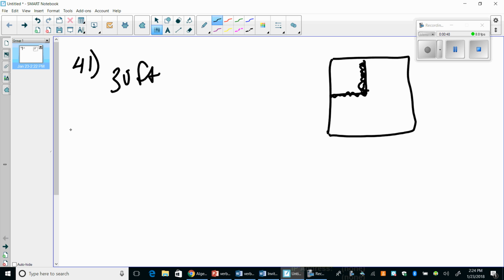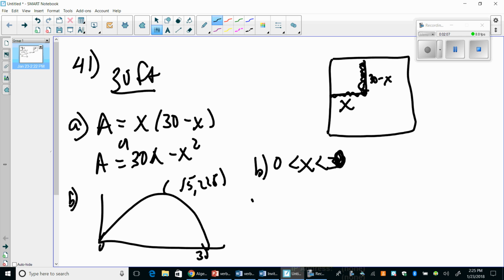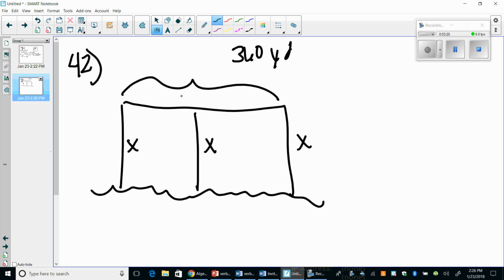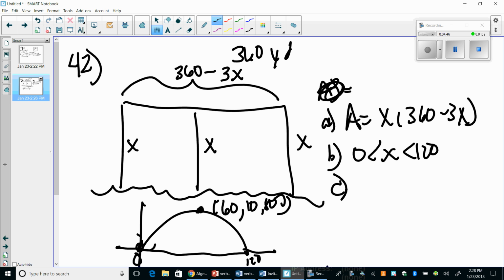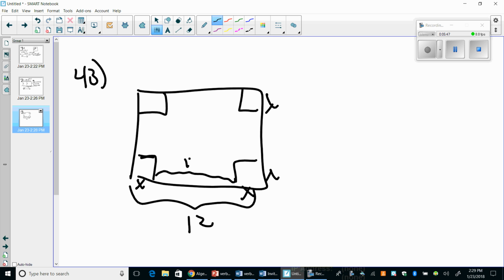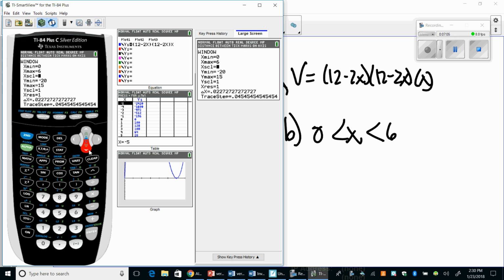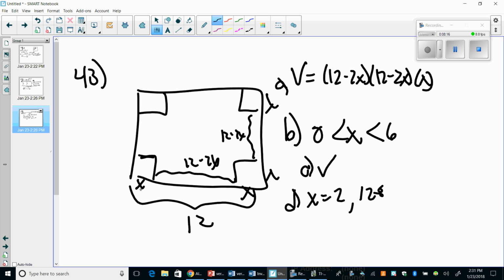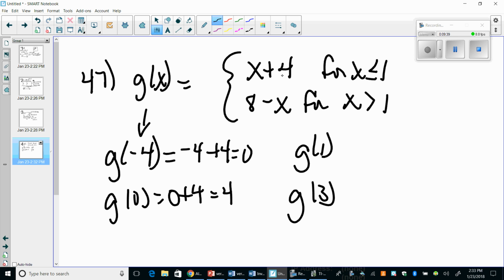2 1 part 2